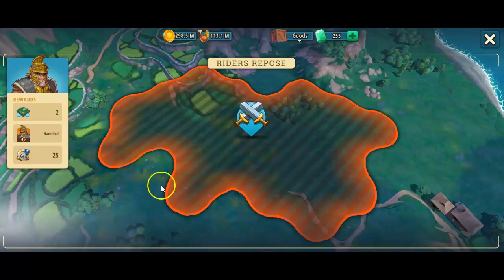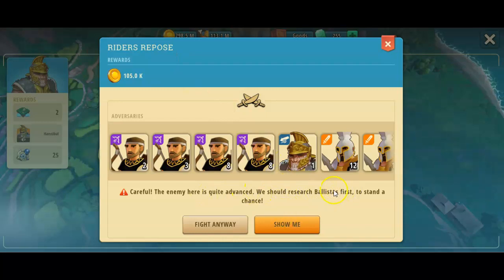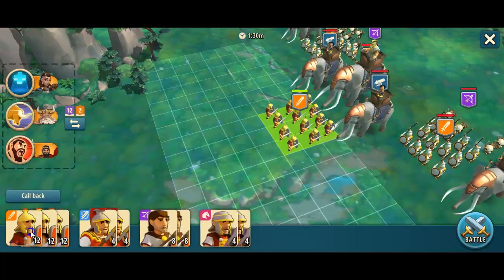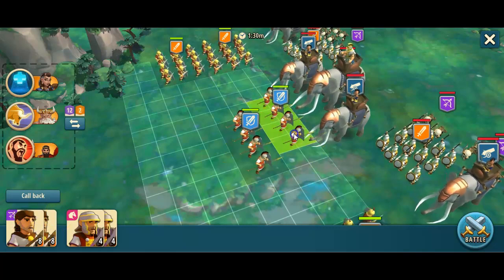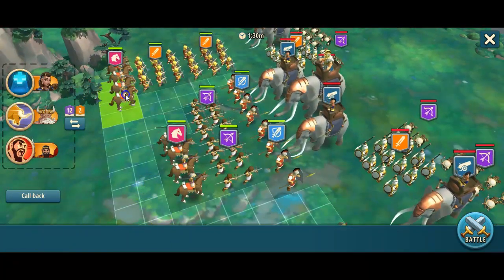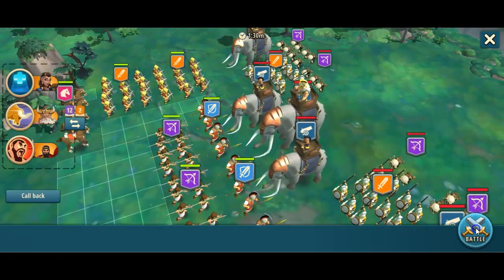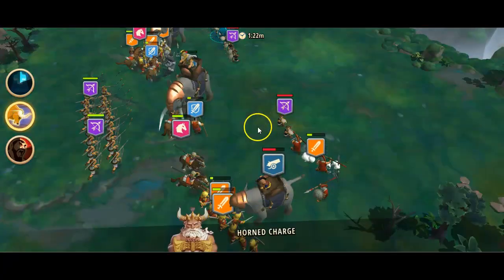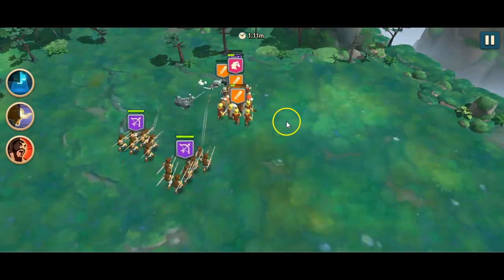Rise of Cultures Campaign Riders Repose Early Rome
Combat guide for campaign map Riders Repose in the game Rise of Cultures using only Early roman troops.